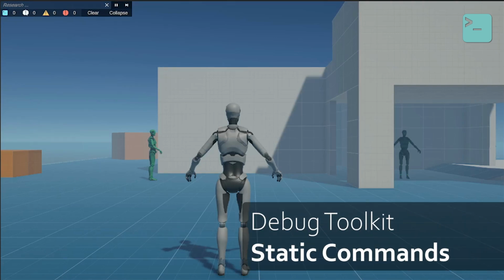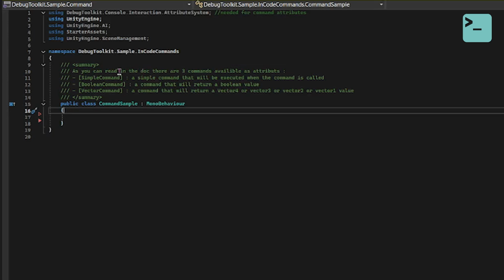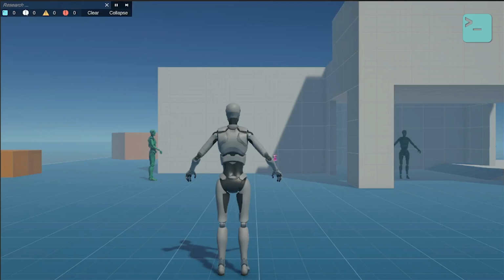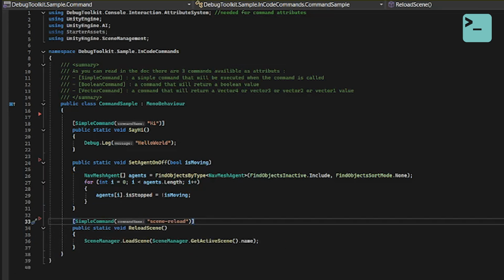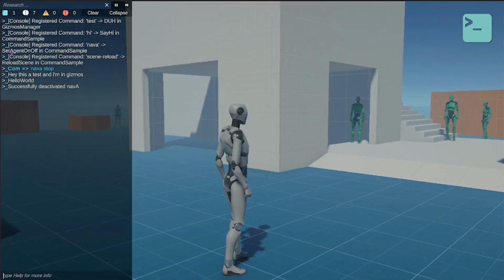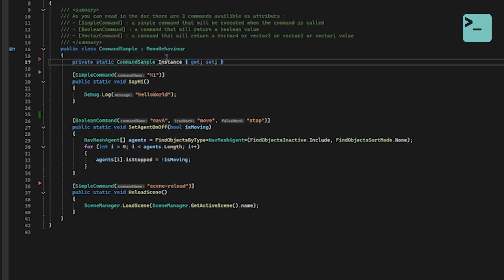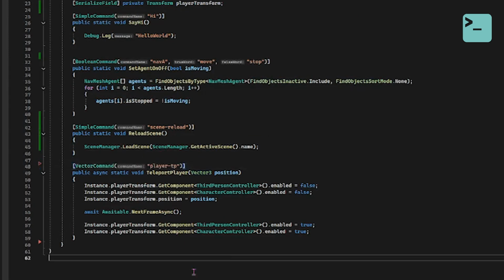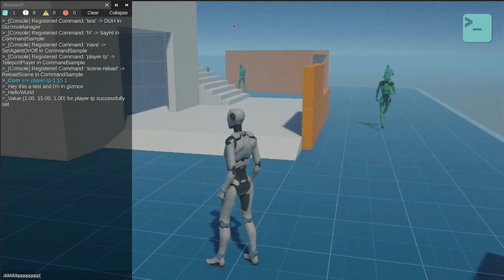Mastering Static Commands in Debug Toolkit – Custom Console Commands for Unity!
Take your debugging to the next level with Static Commands in Debug Toolkit for Unity! 🚀 In this tutorial, you’ll learn how to create and execute custom commands directly from the in-game console. Whether you need simple commands or advanced ones with booleans, Vector1, Vector2, Vector3, Vector4, and enums, this feature gives you full control over your debugging workflow.

Watch now and streamline your Unity development! 🔥